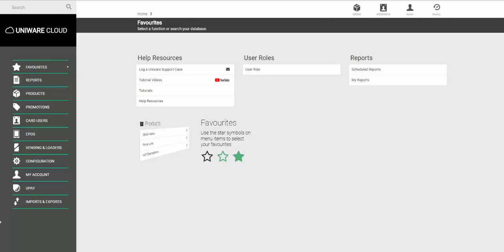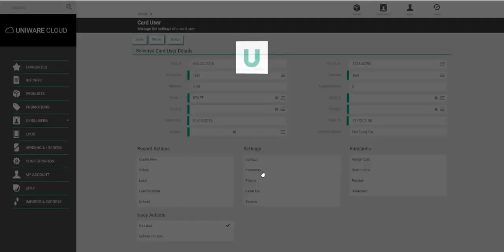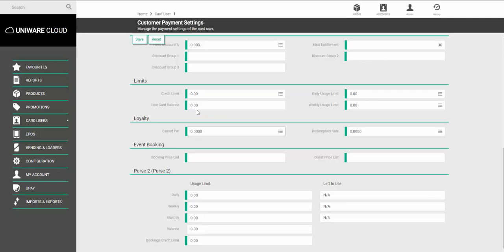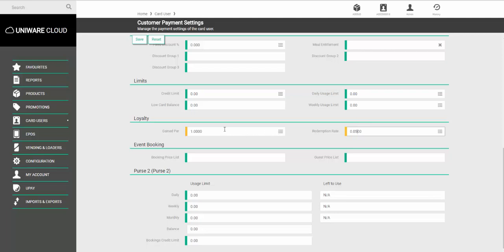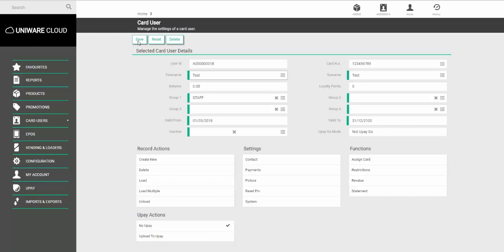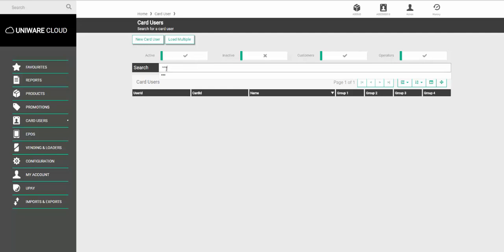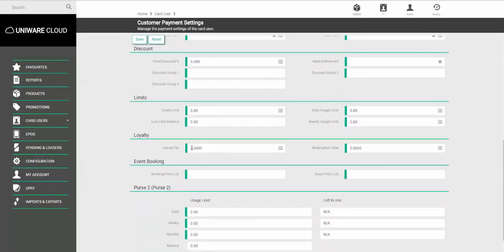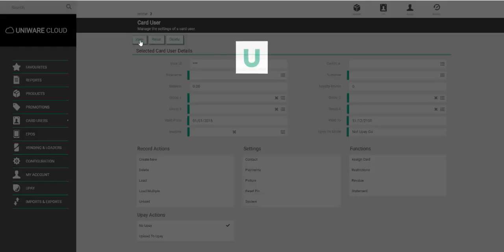Uniware Cloud - Set Loyalty Points up Against a User